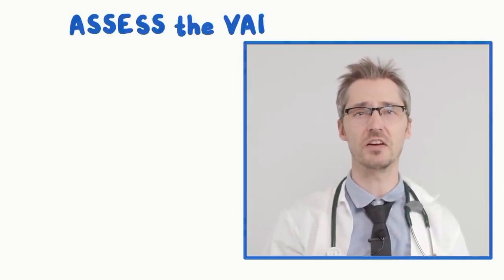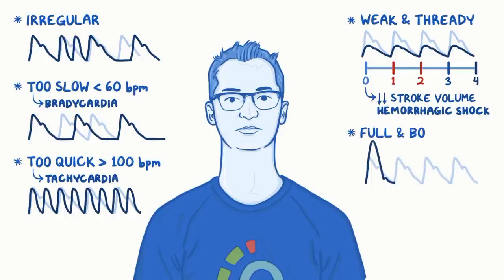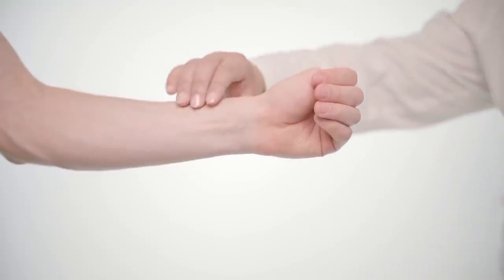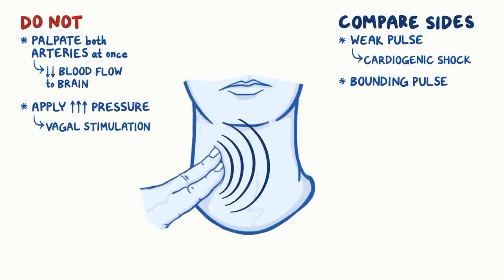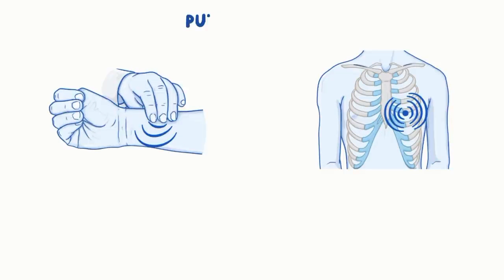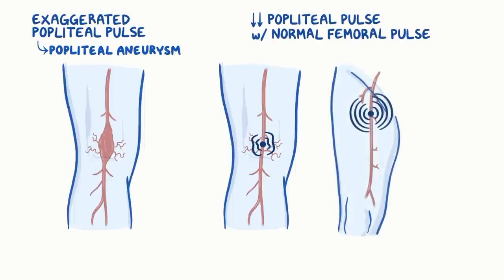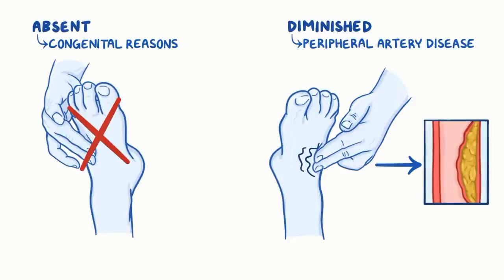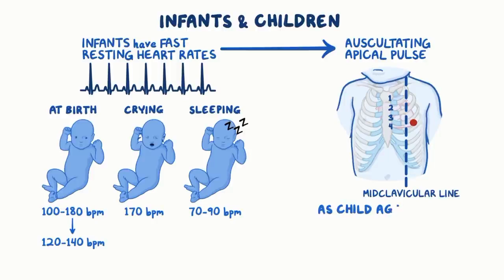how to check pulse ?check till the end views health everyone pulse( like& subscribe)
check vedio till the end